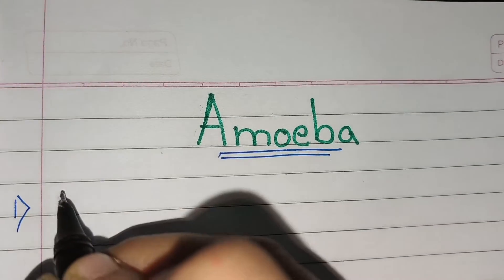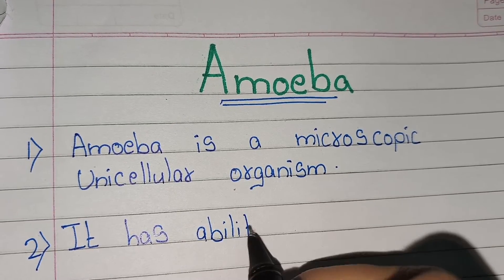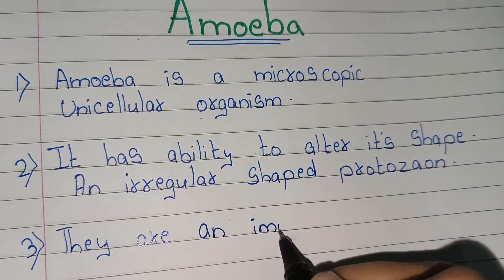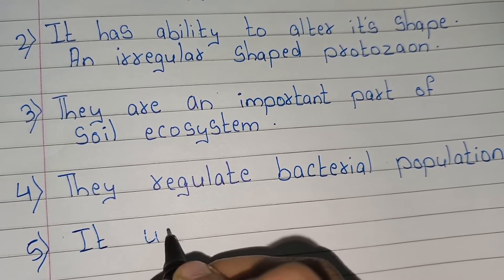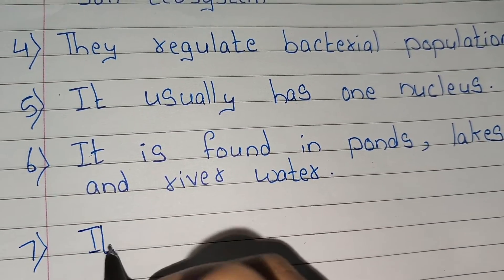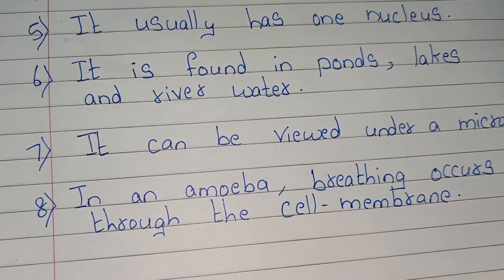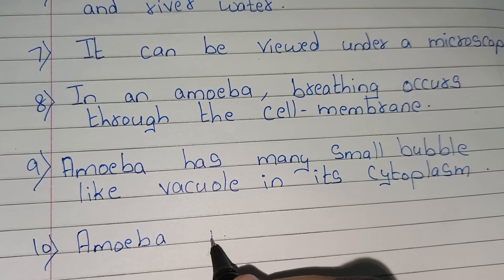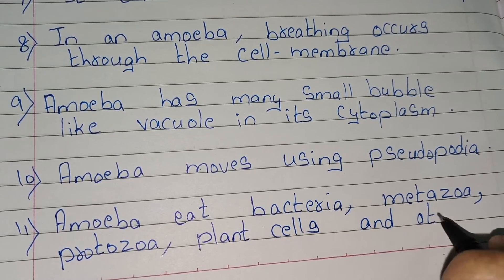10 Lines on Amoeba / Essay on Amoeba/ Few lines on Amoeba in english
Essay on Amoeba in english